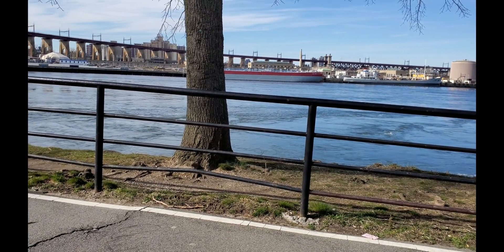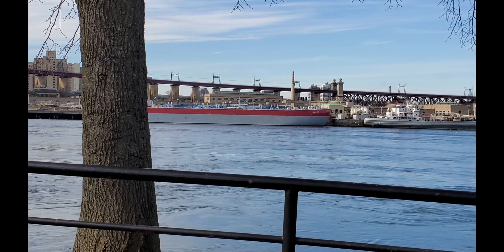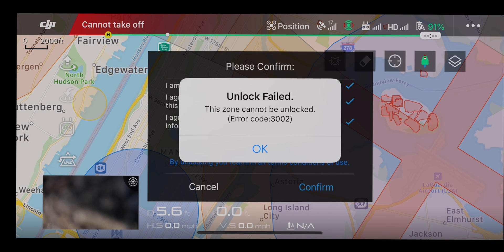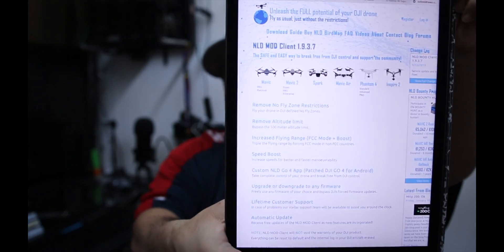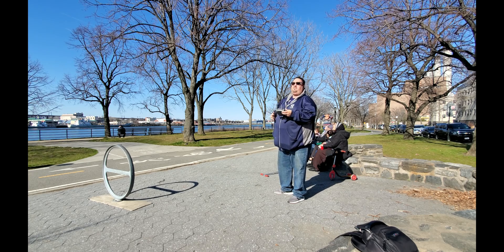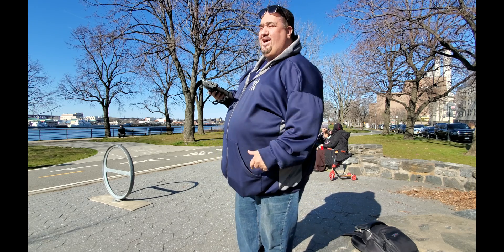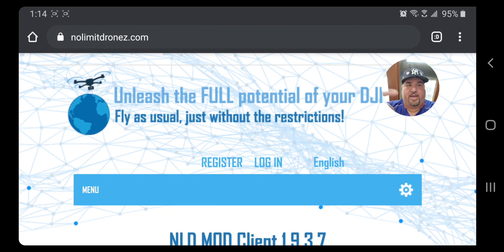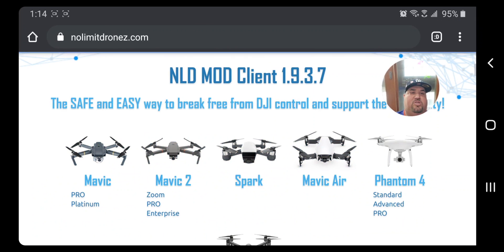Mavic 2 NFZ PATCH finally FREEEDOM to FLY....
After going thru some issues with the DJI authrization errors  I decide to use the NFZ patch from nolimitdronez.com and it works beautifully no more restrictions...Just  download software see if you can downgrade your firmware and if it works buy the mod to remove NFZ (no fly zone) the website link  below